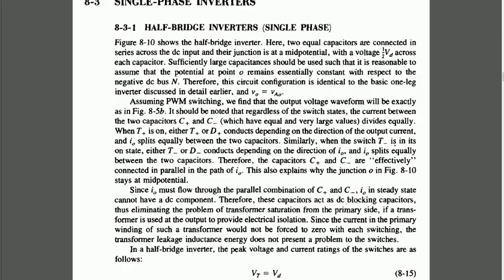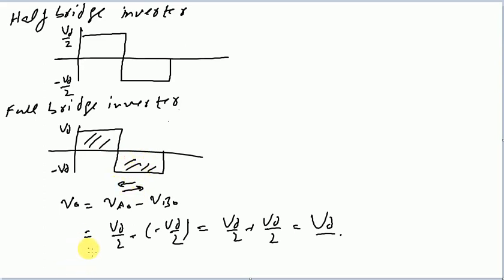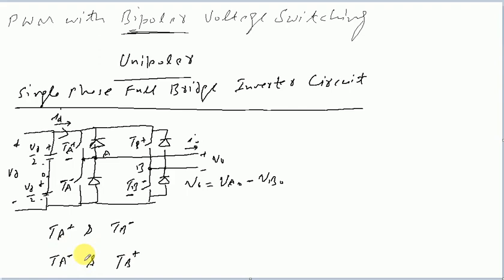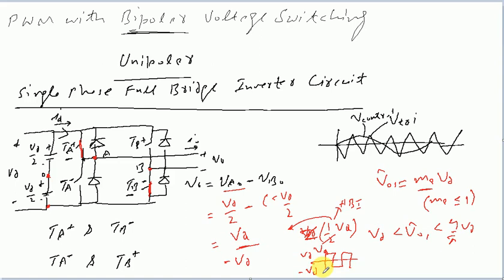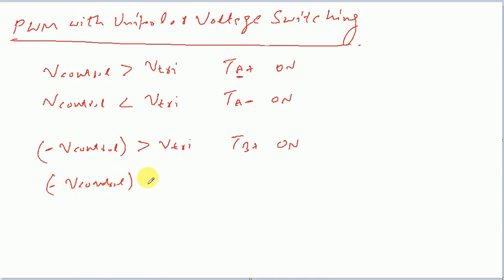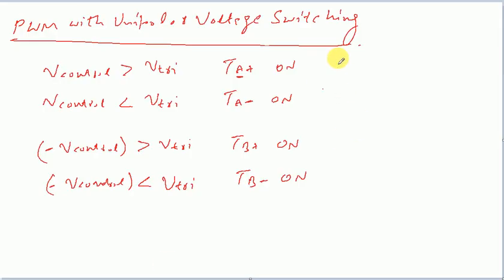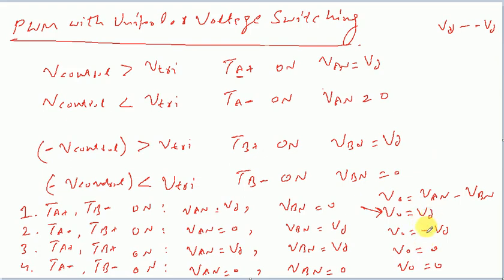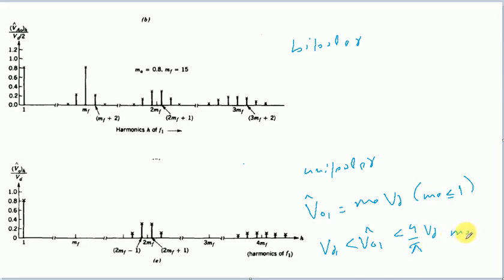Lecture 3: DC -To- AC Converters (Unipolar and Bipolar Switching).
This detailed lecture is about the Unipolar and Bipolar Switching in DC -To-AC Converters.